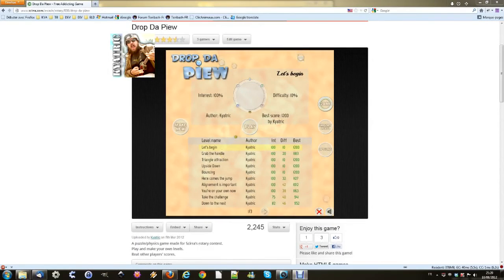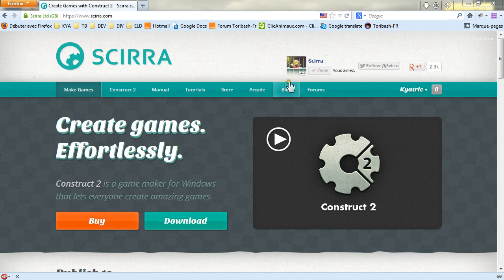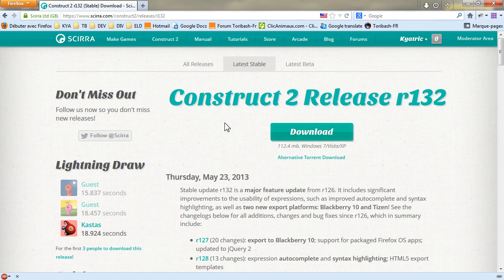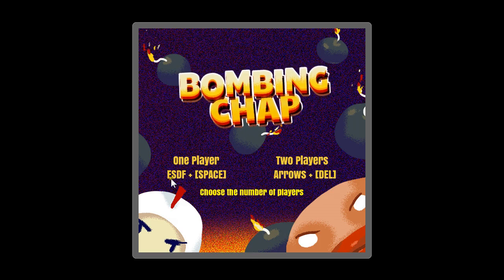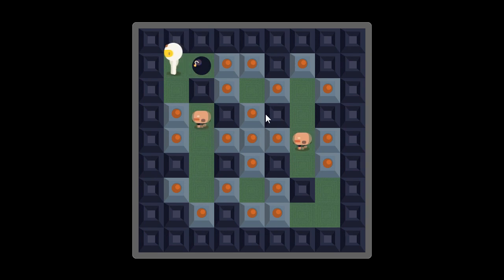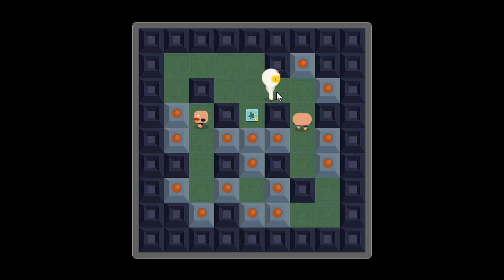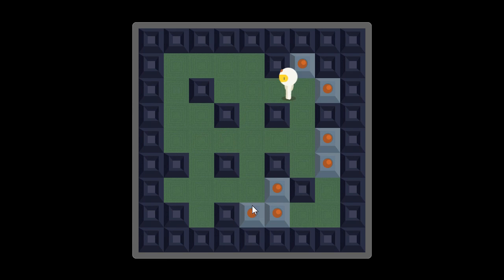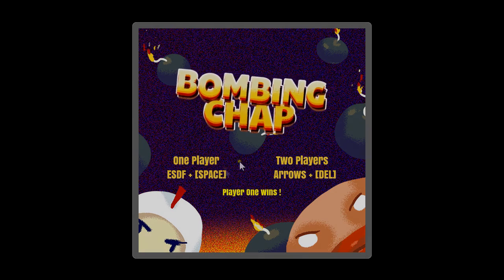Create a Bomberman-Inspired Game in Construct 2: Introduction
In this multi-part screencast tutorial series, I'll show you how to make a game inspired by the Hudson Soft classic, Bomberman.

We'll include power-ups, enemy AI, and even a two-player mode, and will make the whole thing with the free Construct 2 gamedev tool, so you don't need any previous programming or game development knowledge.